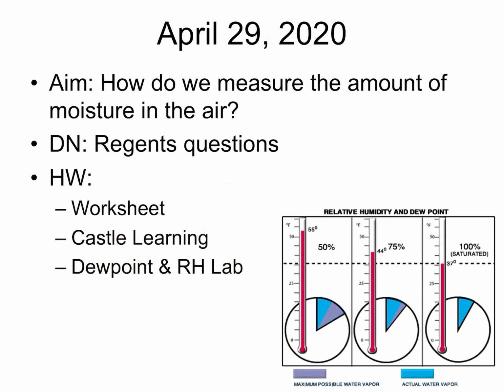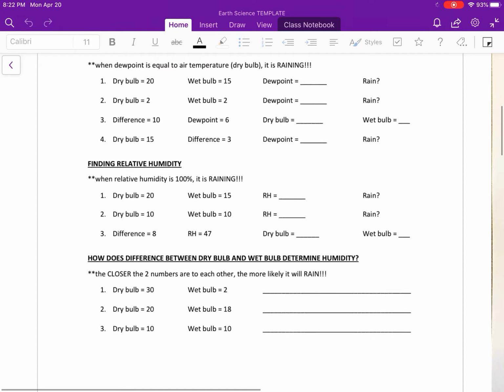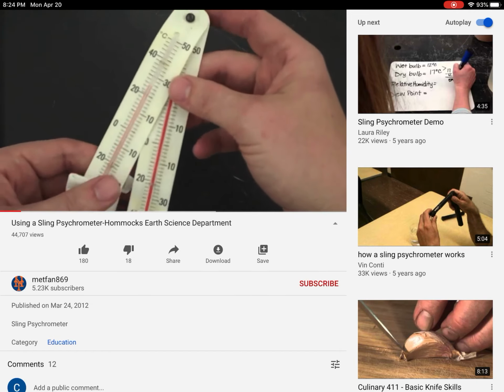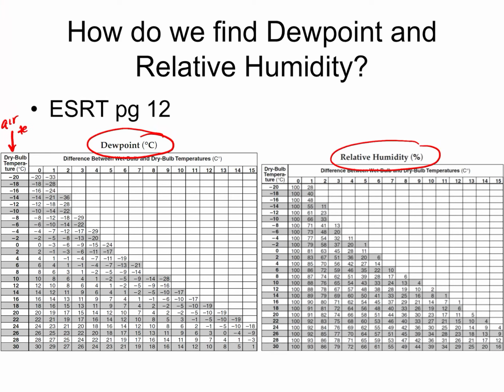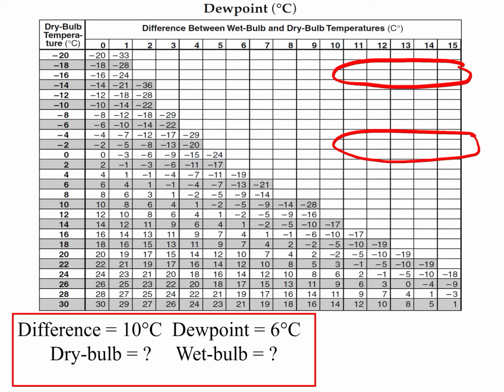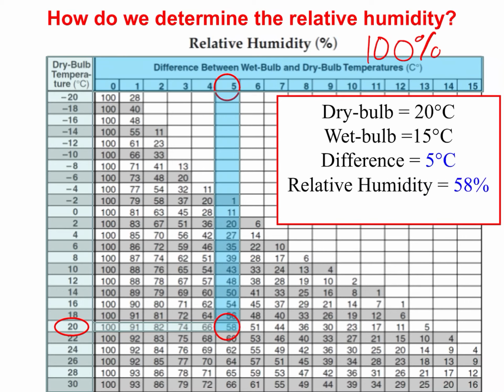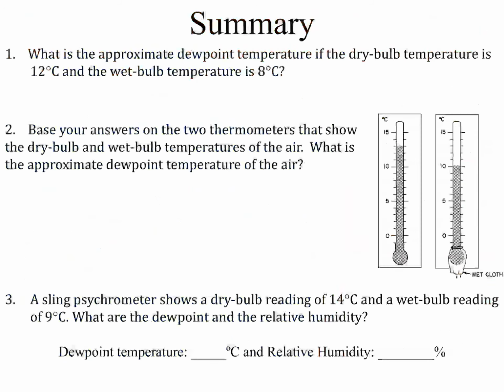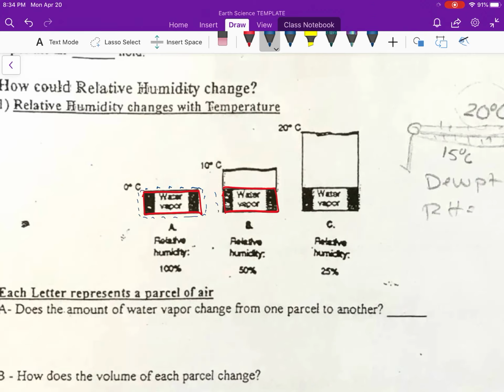Weather Day 11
This video explains what dew point and relative humidity are; and also how to find them using the ESRT.